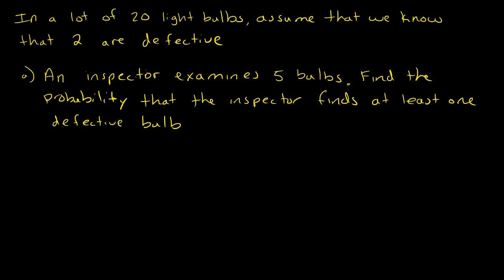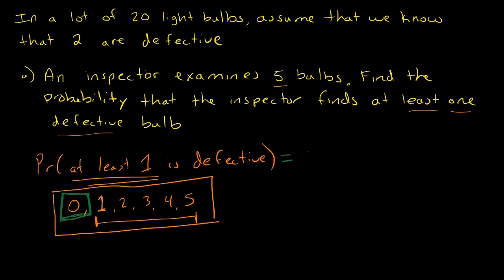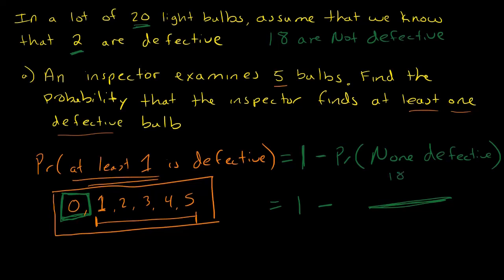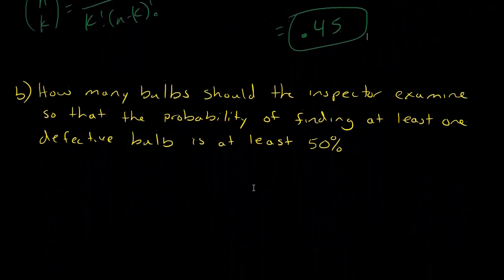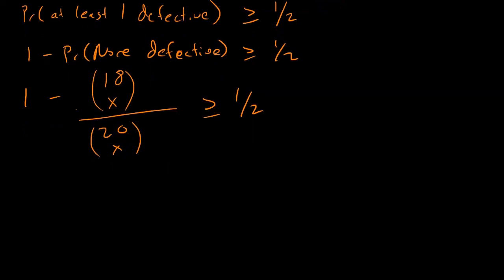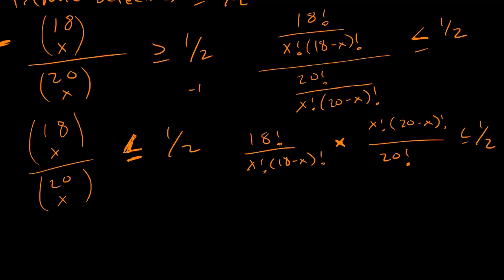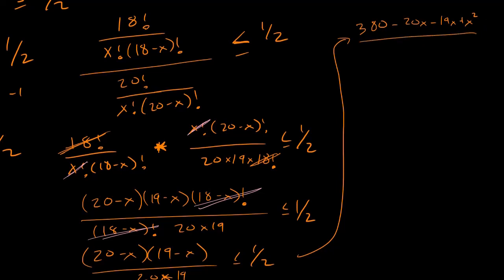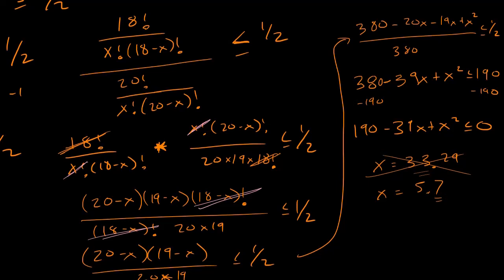Probability of finding a defective light bulb and how many should we sample to find defective bulb